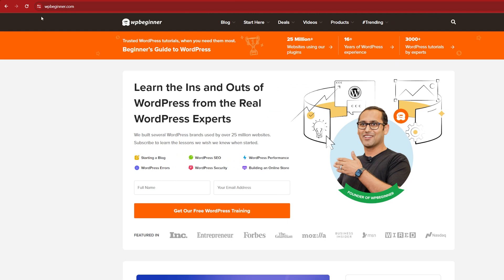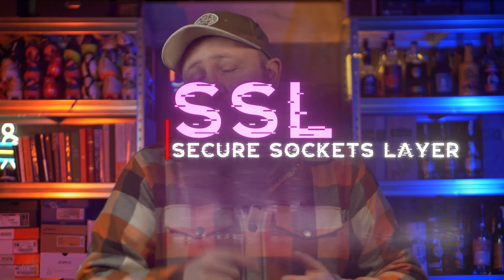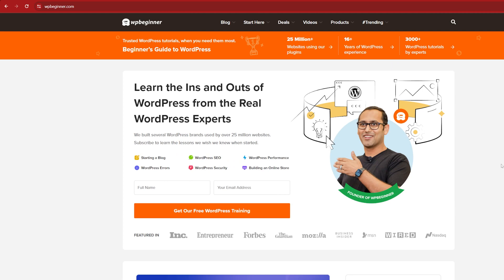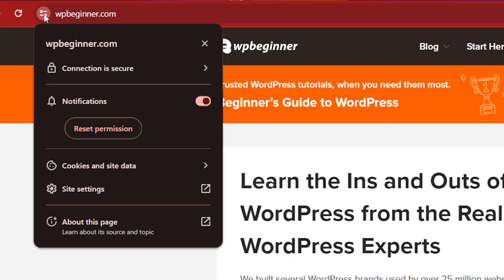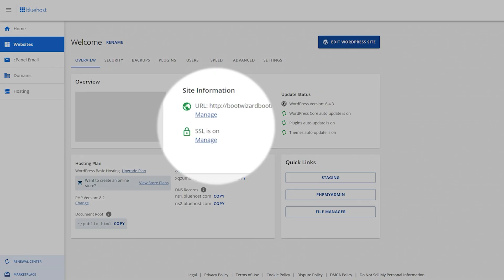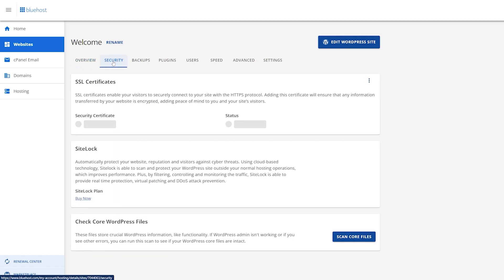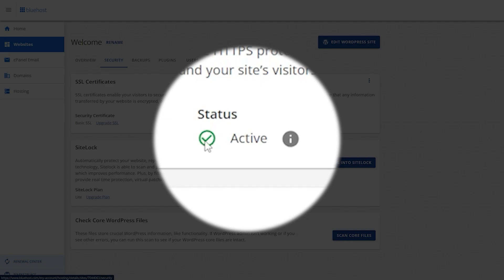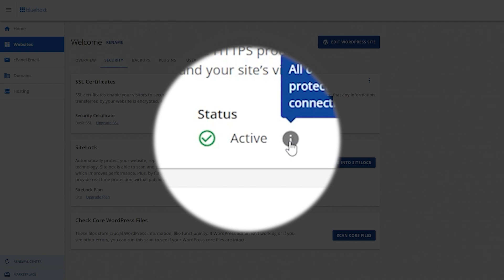What is an SSL?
An SSL is a very important tool on your website, it's essentially there to keep you and the visitors to your website safe.

But, what is it exactly, and more importantly, how do you get one?

That's exactly what we will be doing today, explaining how you can get an SSL Certificate for completely free and also, exactly what an SSL Certificate is.

Top Resources